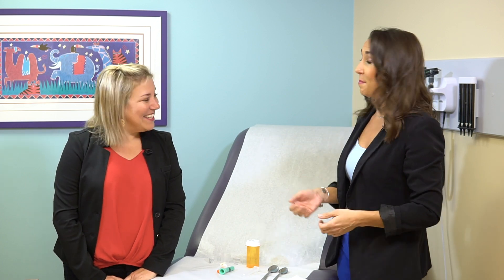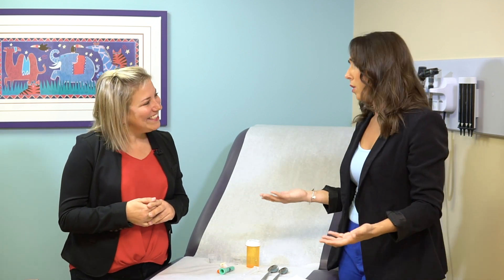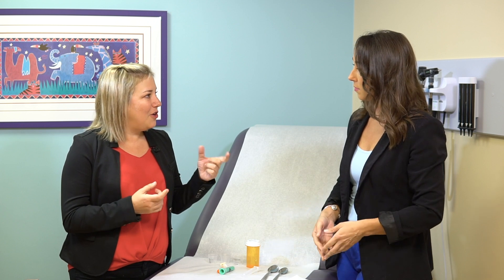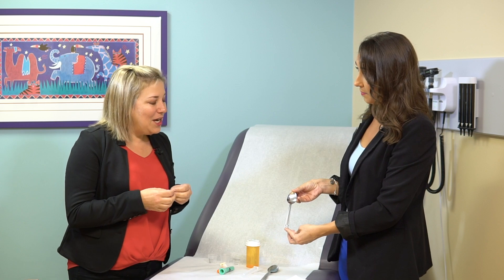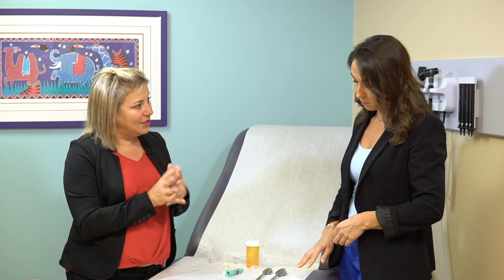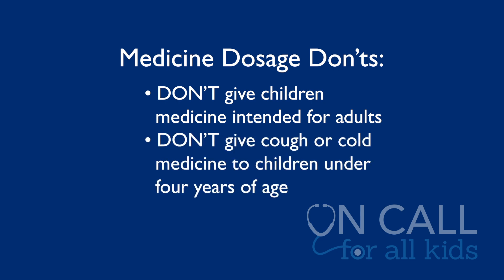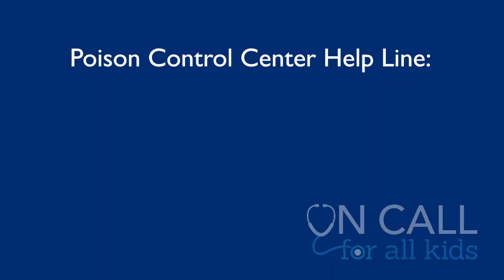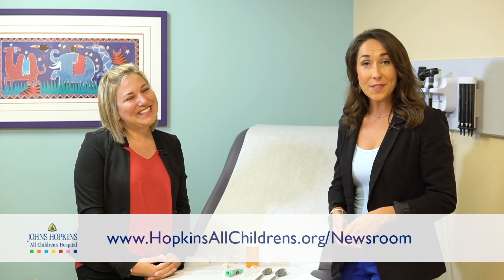On Call for All Kids - Medicine Dosage in Children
Whether it’s a teaspoon or a tablespoon once a day or several times a day, giving your child the right dose of medication is important to his or her health and safety, but it can sometimes be tricky. Rachel Dawkins, M.D., from Johns Hopkins All Children’s Hospital, helps parents sort out the right way to give the right dose.